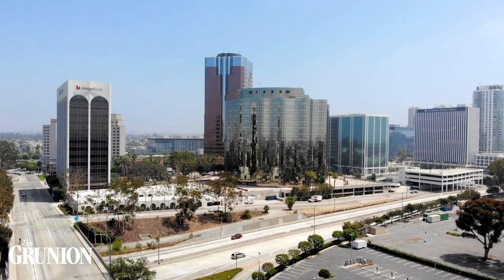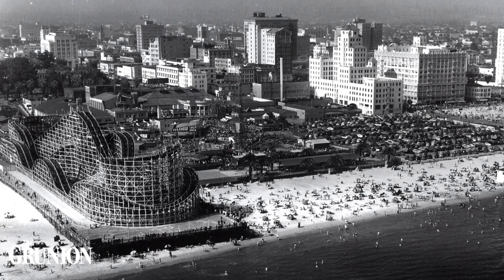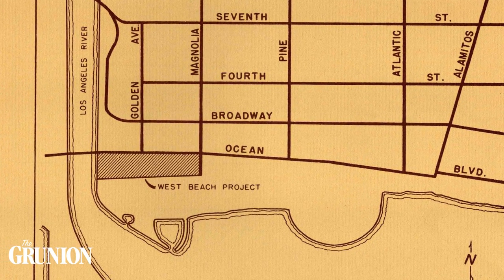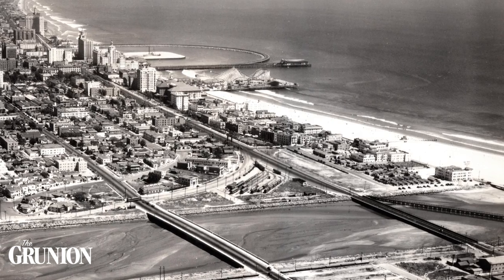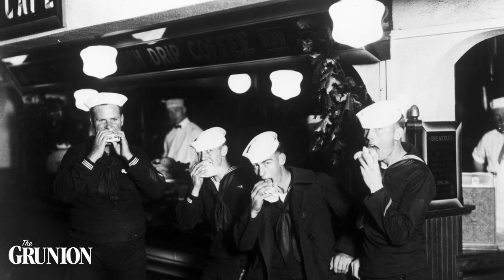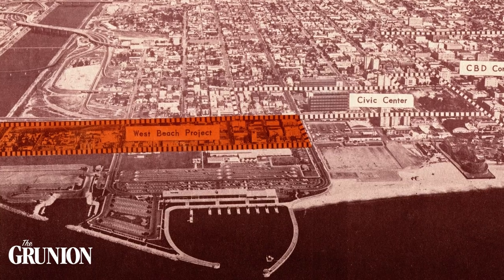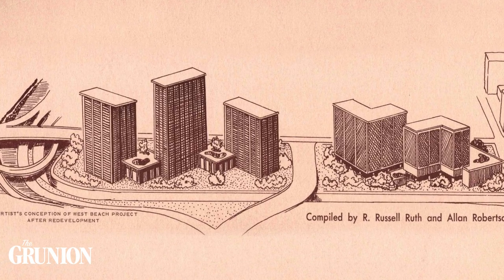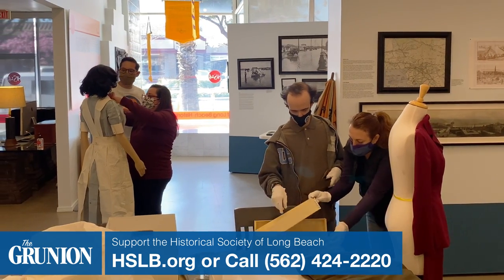West Beach: The Forgotten Long Beach Neighborhood that transformed into The Jungle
Did you know Long Beach once had a neighborhood known as West Beach? Join Jesse Lopez of the Grunion Gazette and Brian Chavez of the Historical Society of Long Beach as they explore the forgotten Long Beach neighborhood of West Beach and its eventual transformation into one of the city's most notorious areas known simply as The Jungle!